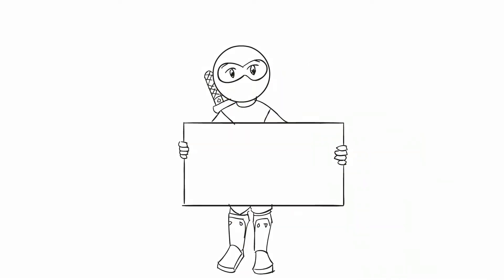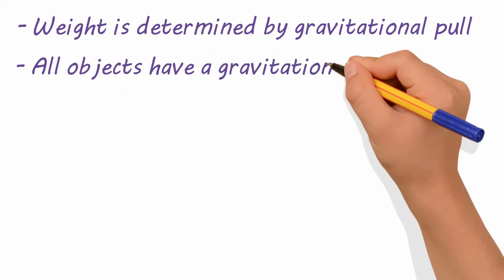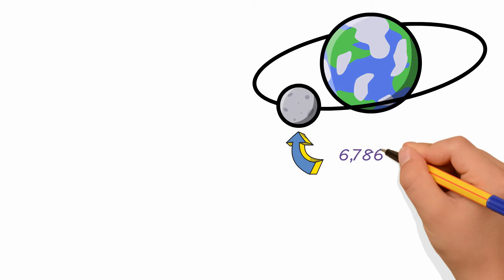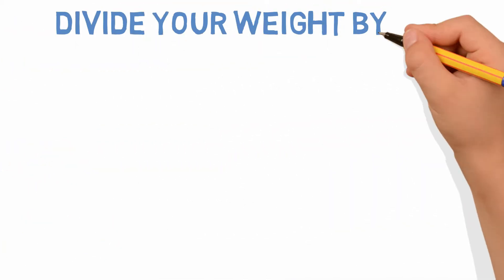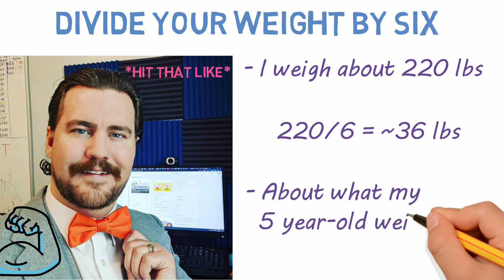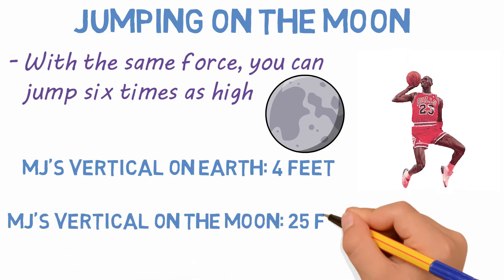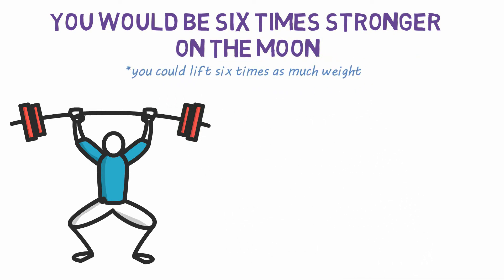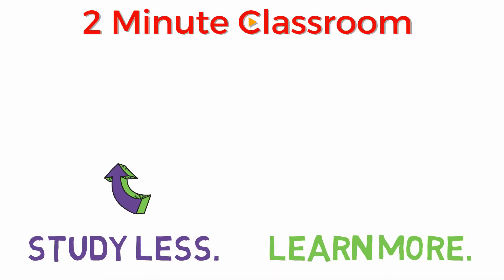Weight on the Moon | How Much Would You Weigh and How Strong Would You Be?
---MY GEAR---
Blue Yeti Microphone
Blue Yeti Microphone kit

---TRANSCRIPT---
Thanks for stopping by, this is 2 Minute Classroom and today we are talking about weight on the moon. By the end of this video, you’ll be able to figure out how much you weigh on the moon and how much stronger you would be on the moon.

Weight is determined by gravitational pull. All objects have a gravitational pull, even you but your pull is too small to notice and far, far outweighed by the earth's gravity, sorry.

The moon, while much smaller than earth is still very large and has a noticeable gravitational pull. Gravity on the moon is about one-sixth that of gravity on the earth. Since the pull on your body is six times less, you also weigh six times less.

So to find out how much you weigh on the moon, just divide your weight by six.

I’ll use myself as an example. I weigh about 220 pounds, pure muscle of course.

220 divided by 6 equals a little over 36 pounds, which is about what my 5 year-old daughter weighs.

This is also why you can jump so high on the moon. With the same force, you can jump 6 times as high. Michael Jordan had a vertical jump of 46 inches, which is nearly 4 feet. On the moon, he could jump nearly 25 feet into the air. Incredible.

And to make you a superior athlete, you would also be six times stronger on the moon. That is, you could lift six times as much weight. For example, let’s say you can press 150 pounds overhead. Very impressive. Well, take 150 and multiply it by 6 and on the moon, you could press 900 pounds overhead. Beast.